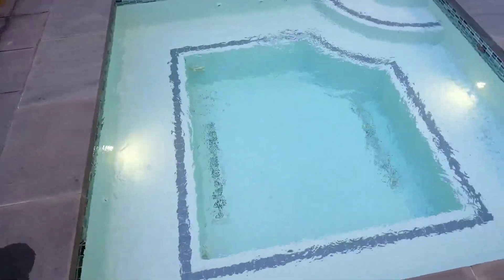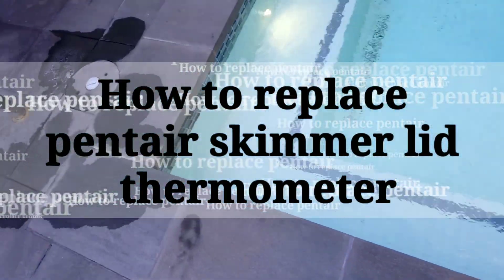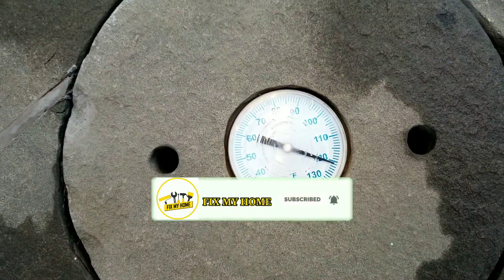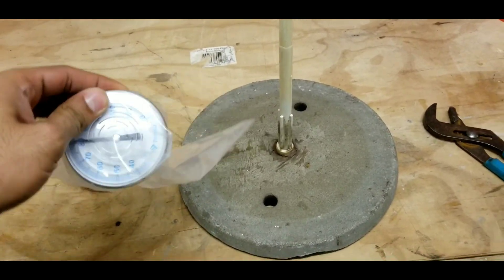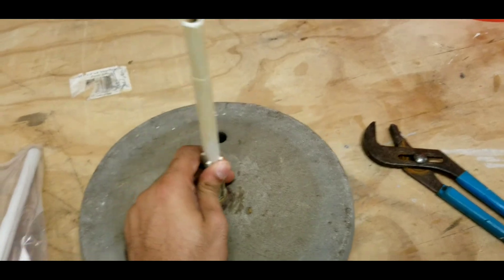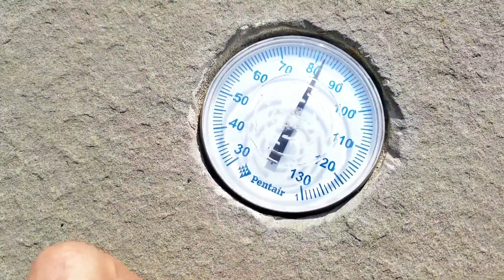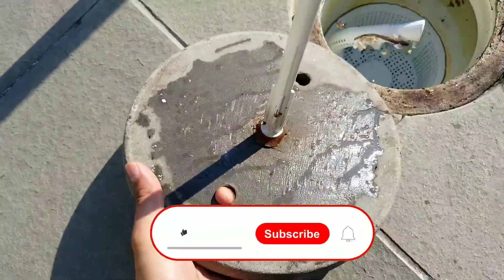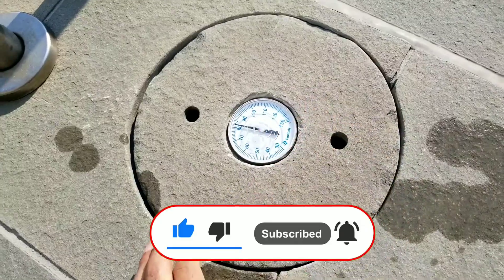How to replace pantair skimmer lid thermometer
How to replace pantair skimmer lid thermometer on your jacuzzi or pool ???!
To inistall thermometer is very easy and simple  just need to have plier to take that one off...